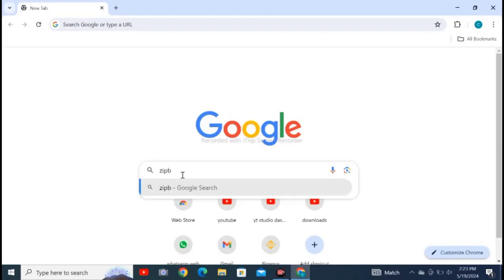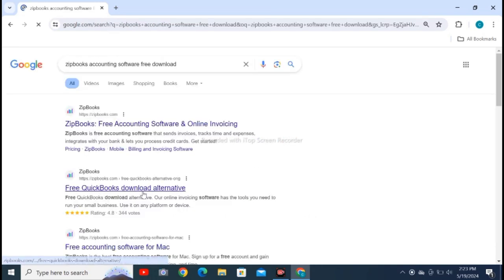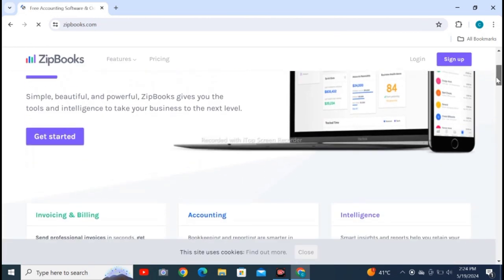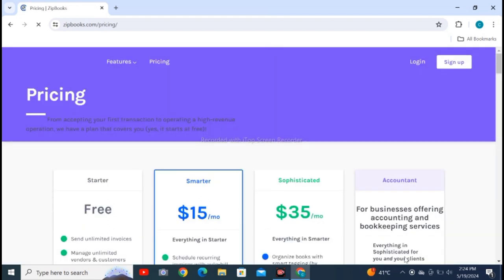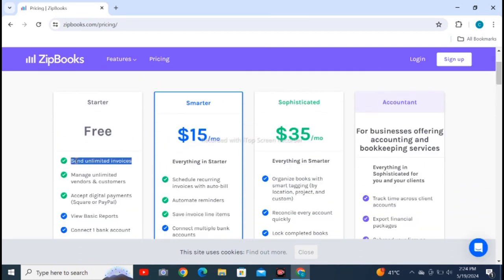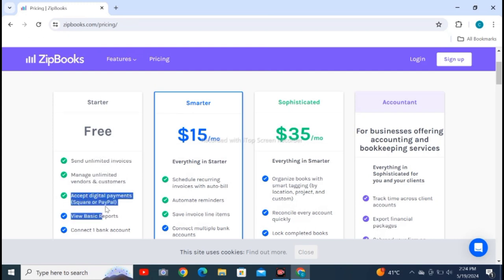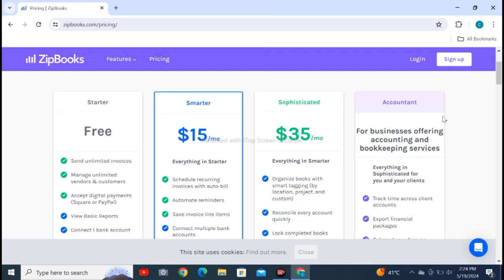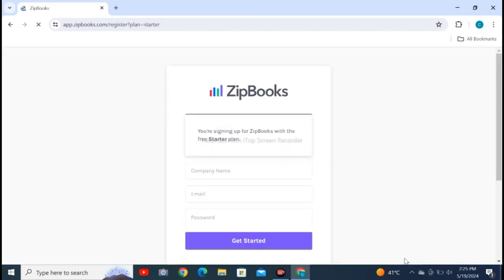ZipBooks Download 2024 Free Business Accounting Software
Discover the power of ZipBooks, a free accounting software perfect for small business owners, freelancers, and accounting enthusiasts! With ZipBooks, you can say goodbye to manual bookkeeping and hello to efficient financial tracking. This cloud-based software offers a range of features, including invoicing, expense tracking, and financial reporting. Follow along with our tutorial to learn how to get started with ZipBooks and streamline your financial management.